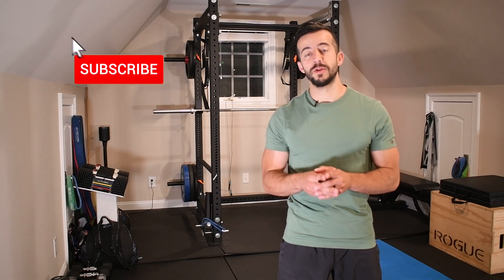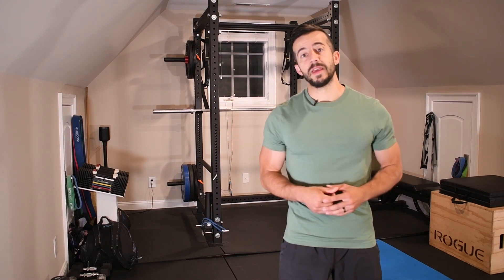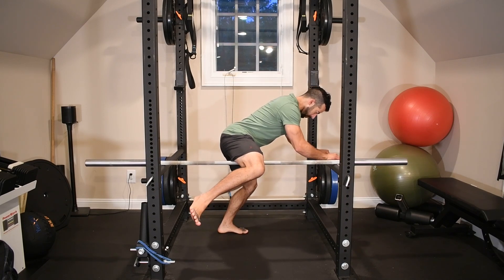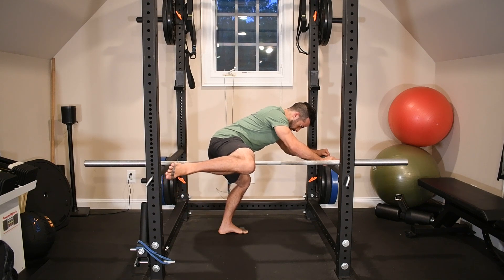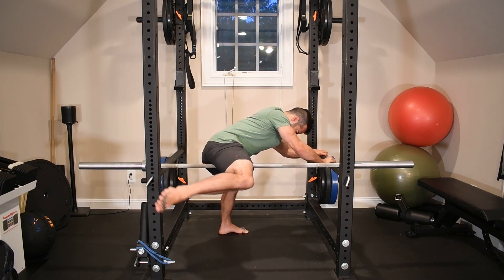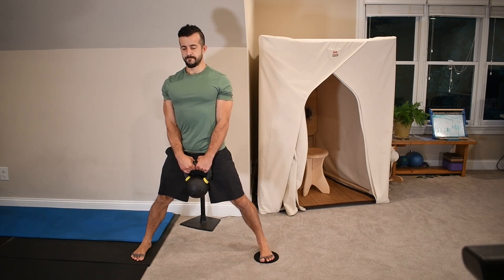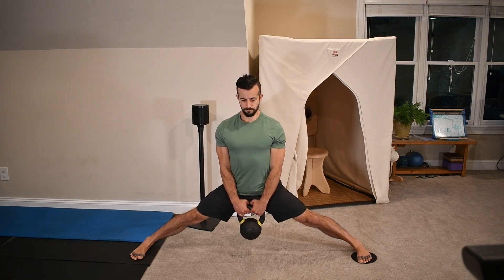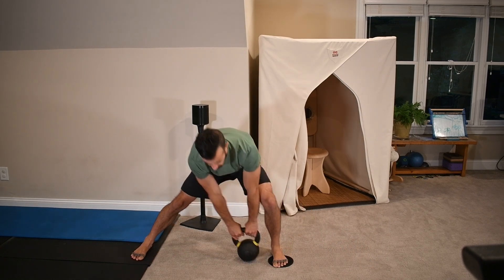How to Stretch and Strengthen Your Adductors (Inner Thigh Tightness)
Electro-light - Symbolism

• Dj Quads on SoundCloud HERE: @quads
Dj Quads on Instagram HERE: @/